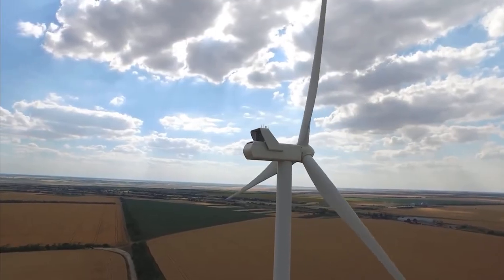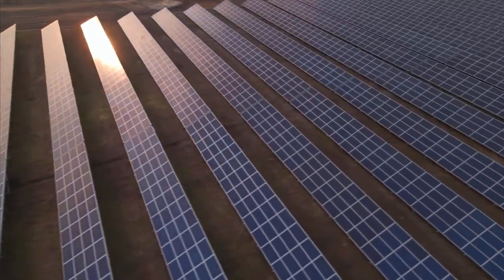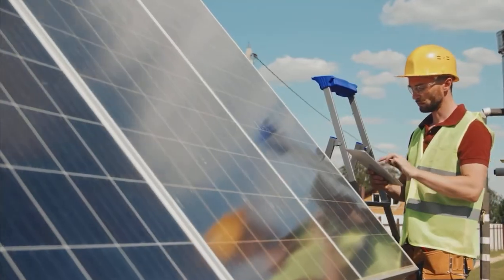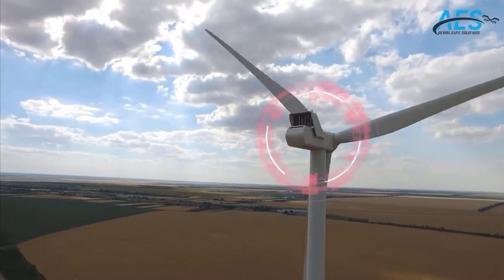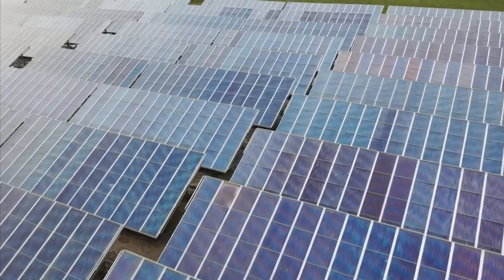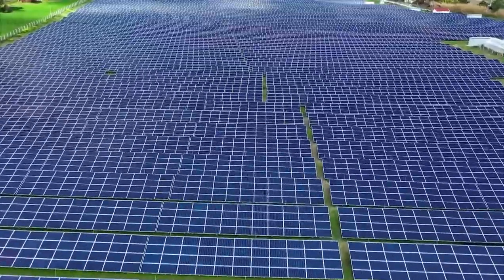Aerial Elite Solutions, LLC CEO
Meet the Man and Mind behind the Newly launched sUAS inspection company.